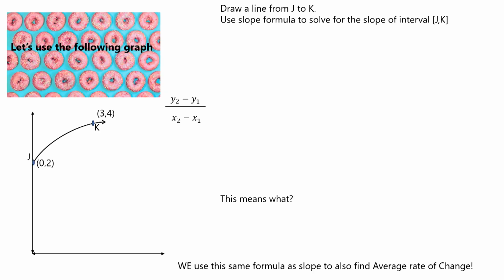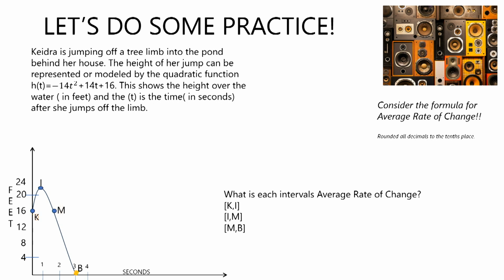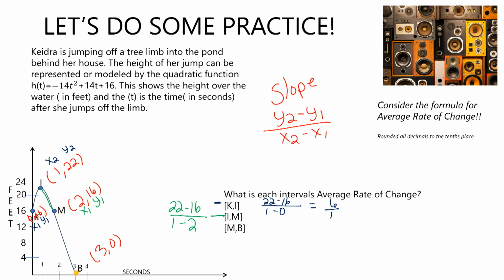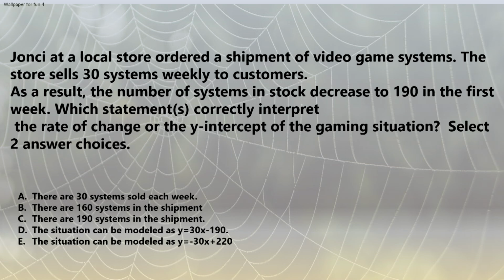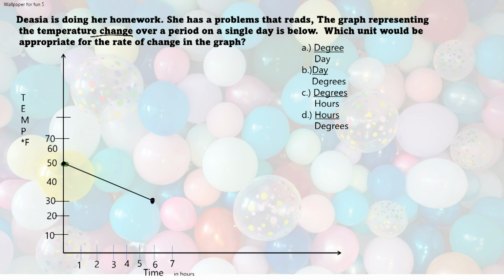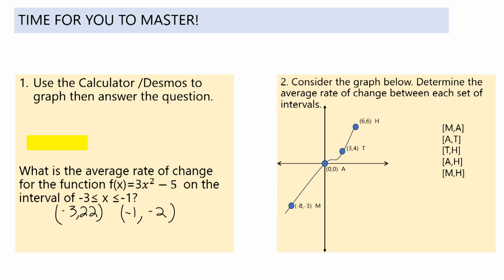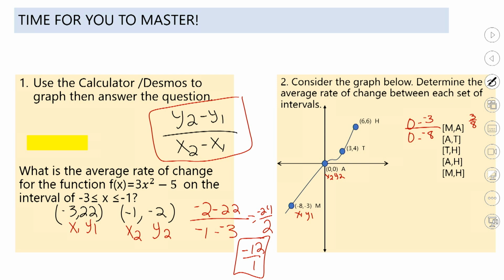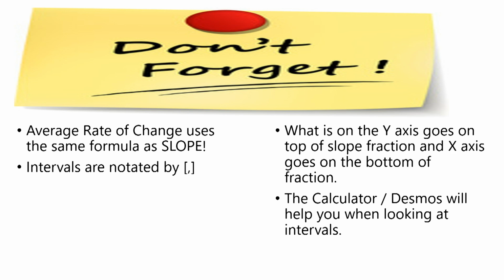Algebra I Unit 4 Lesson 8 Average Rate of Change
Model Lesson aligned to the Mississippi Department of Education MCCR Standards: A-APR.1-Understand that polynomials form a system analogous to the integers, namely, they are closed under the operations of addition, subtraction, and multiplication; add, subtract, and multiply polynomials.